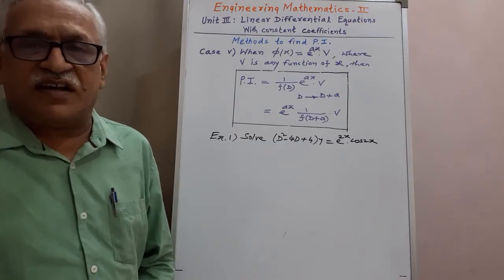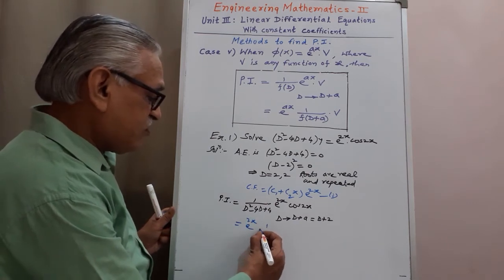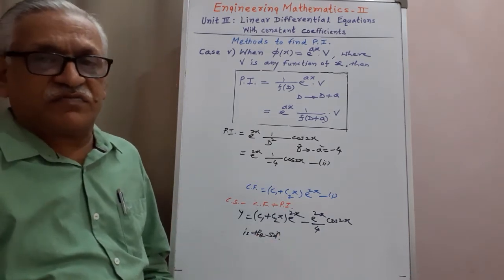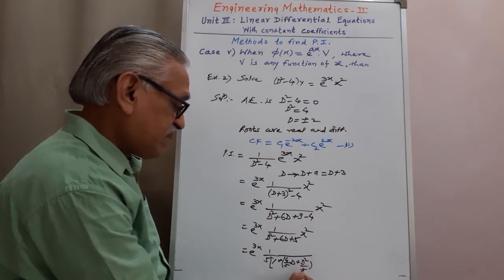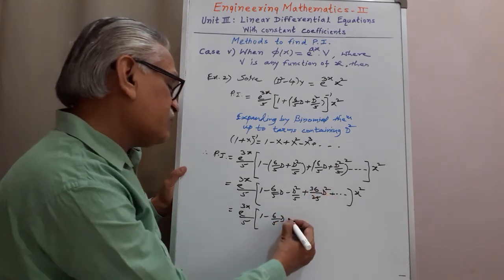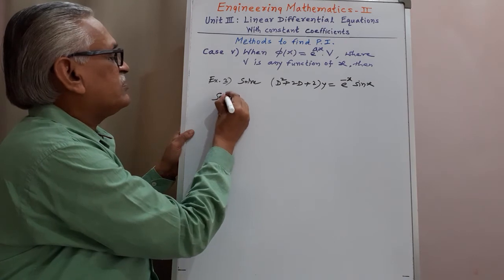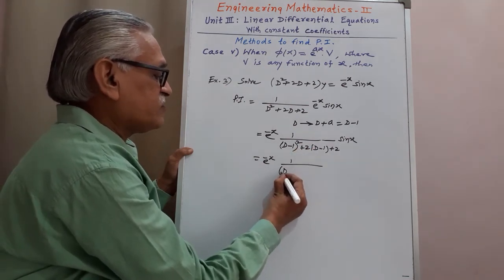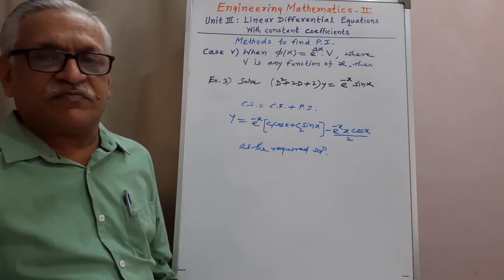Engineering Mathematics II I Unit 3: Linear Differential Equations with Constant Coefficients I P.I.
In this video I have discussed 5 different Examples of P.I. for case iv) when
ɸ(x) = e^ax V